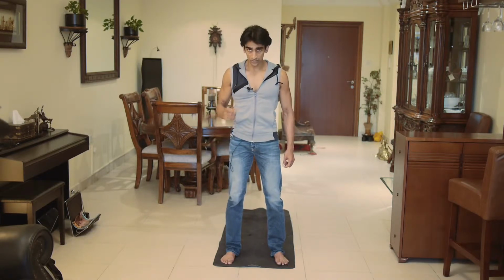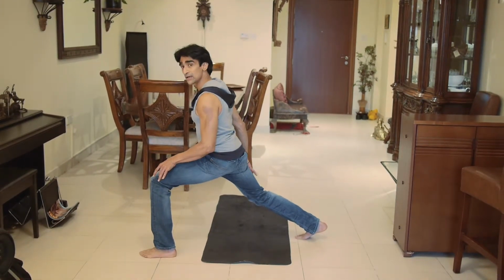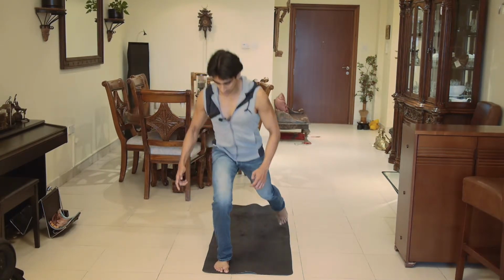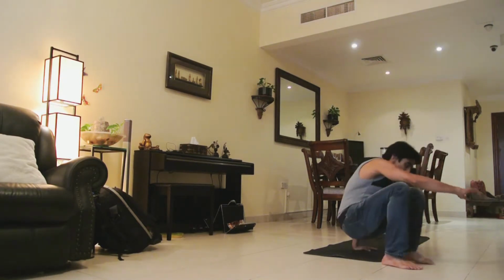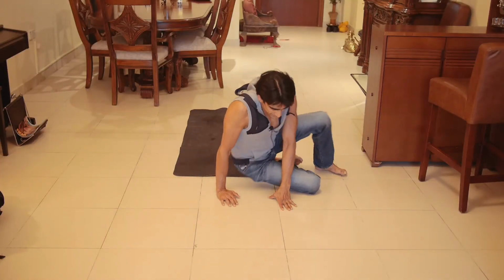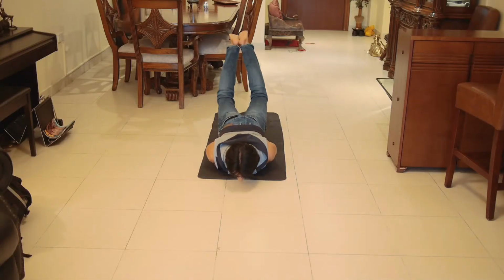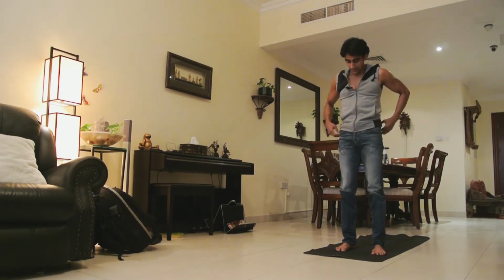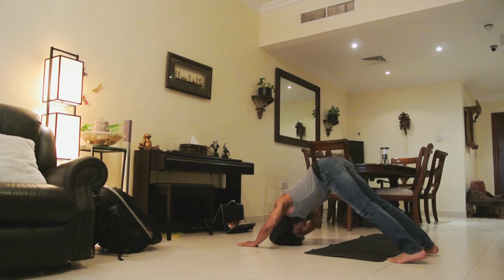Mahesh Power Yoga Sequence 2 - Basic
Virabhadrasana, Navasana Variation 2,  Shalabasana, Adho Mukha Svanasana